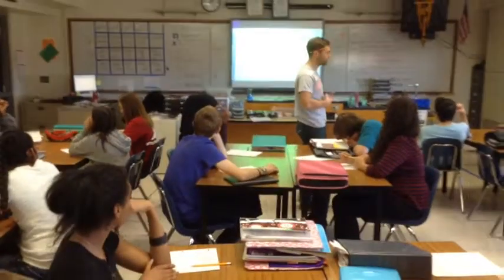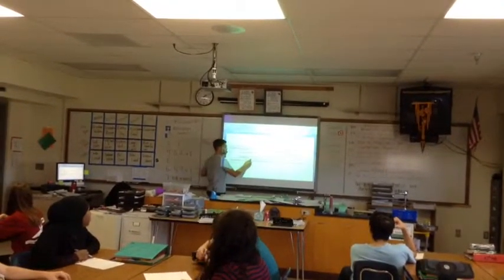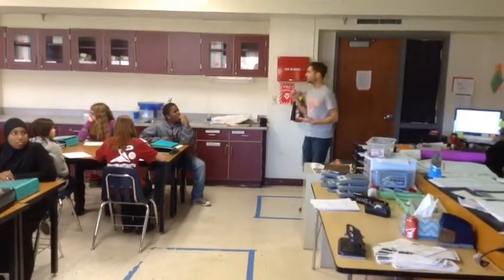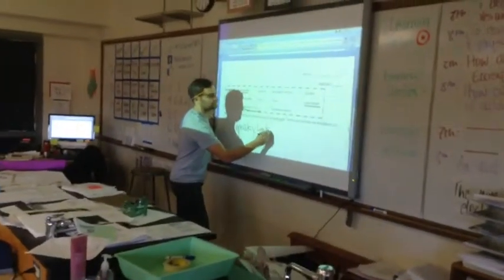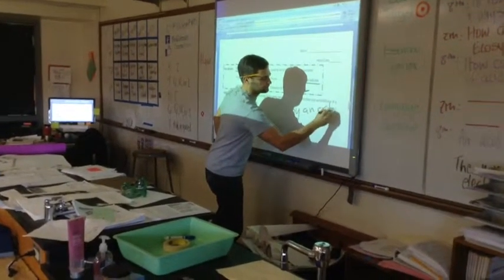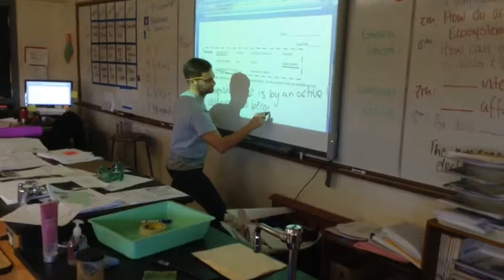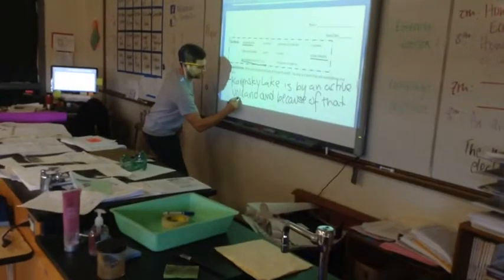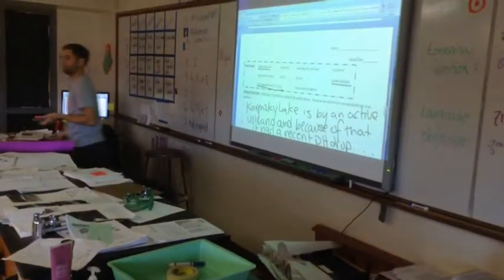Phil Hutcheson Probable Passage in Science